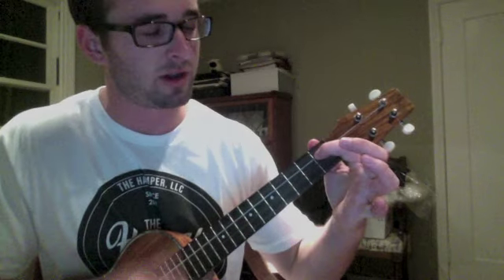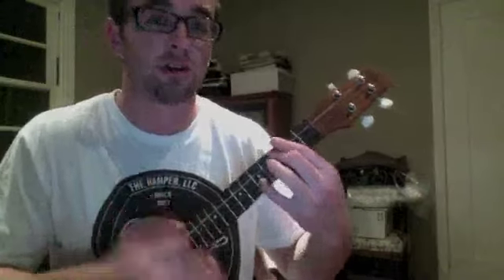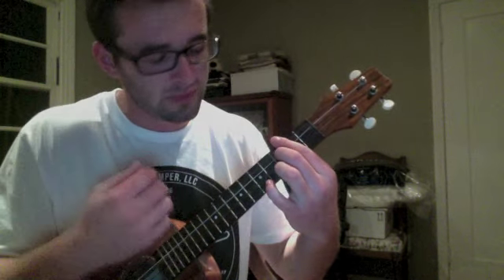Ukulele Tutorial #112 (Nothing More, Gabe Bondoc)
Sorry in advance that this is kind of confusing, but this is the only way I could think of doing it.  Let me know if you have questions!!! Uke on!

Chords:

X: 2224
Y: 2335
Bar: 2222
Aish: 0100
Z: 2322
Cadd9: 0002
L: 4422
Mini: 0222
T: 7779
S: 0425
Dm ish: 4435

Progressions:

Verses:
(X, Y, Bar, Aish)x4... X, Cadd9, L, Z... T, S, Aish

I'm not a very good cook
But I will learn if you'd like me to
And I'm a little bit messy
But I would clean up my mess for you
I watch a lot of TV
But I'll turn it off if you ask me to
I'll do it all if you'll please say "I do"

I'm not the type to play a sport
But I would play on a team with you
And when I jog I get bored
But I would take up a trail or two
Don't get what hiking is for
'Cause I'm atop of the world with you
But I'll do it all if you please say "I do"

Chorus:
(X, Z, Mini, Aish)x2... X, Cadd9, L, Z...T, S, Aish

Please say "I do"
There's nothing more that I'll ask of you
After you say it, then I will, too
Please say you do, do, do, do, do
And it'll be - be just - just us two

Verse:

You'll never have to pump gas
I'll always take out the trash
And I will be your IT
So that your mac doesn't crash
I'll do all that I can
To make things easier for you
I'll do it all if you please say "I do"

(Chorus again)

Bridge:
(Dmish, Dmish, A, Z)x3... Dmish, 3435

I know that I'm not quite the responsible type
But I know that it's in me to be
And if you say yes
To this question I'll ask
I'll be all that you need

(Chorus again)